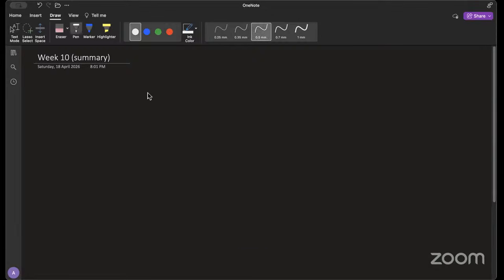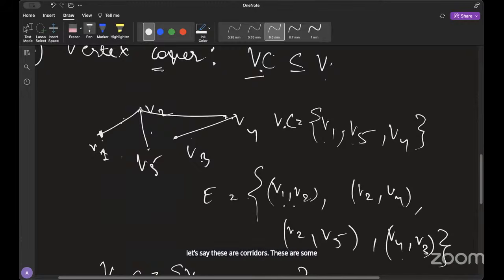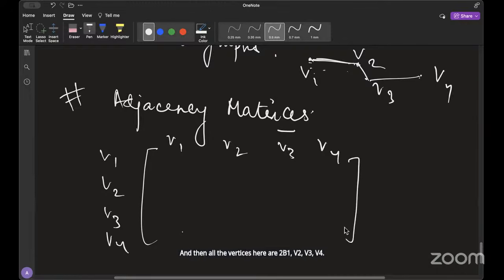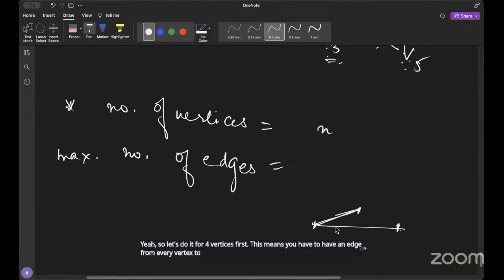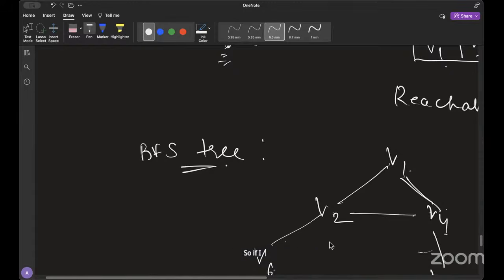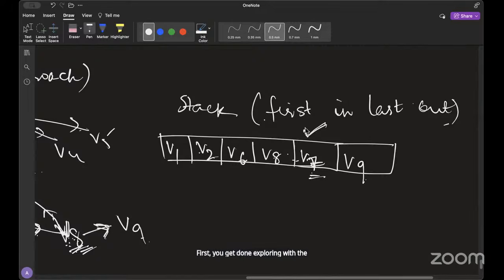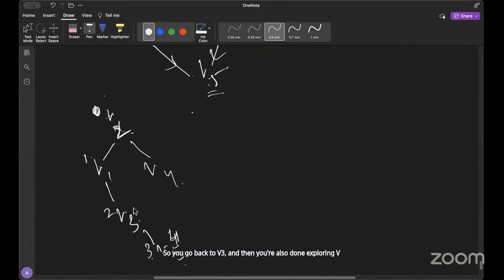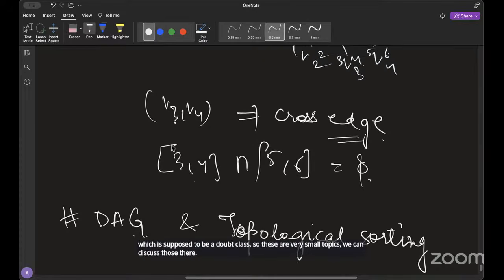Maths 1 - Week-10 Summary session - Live